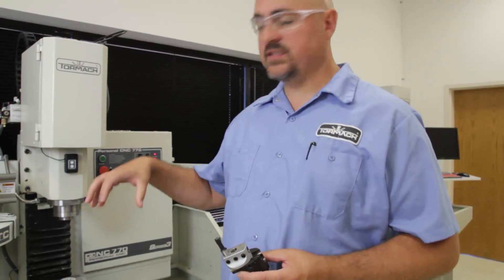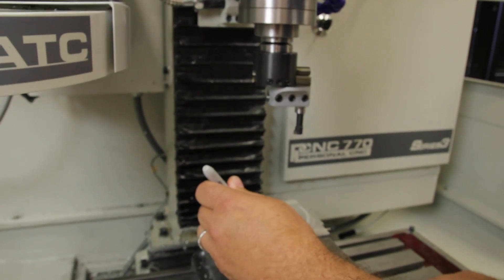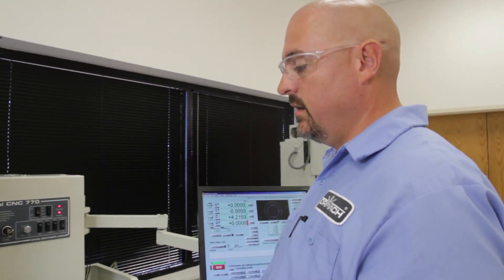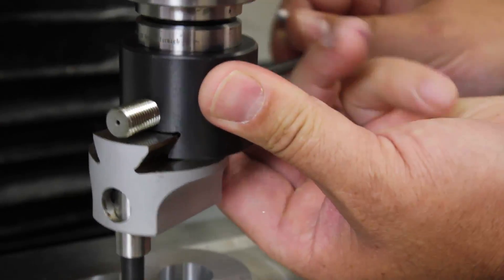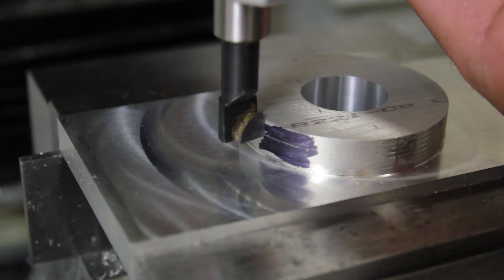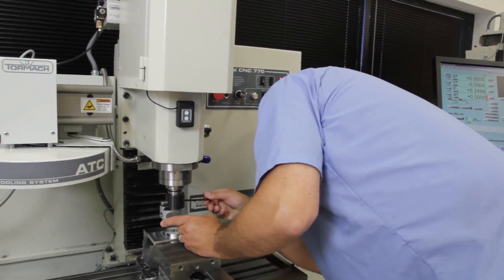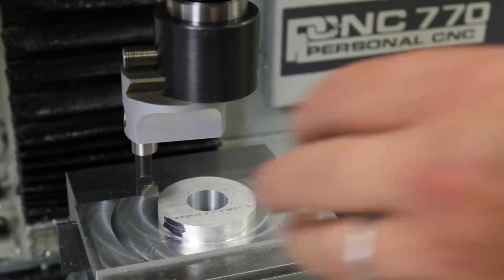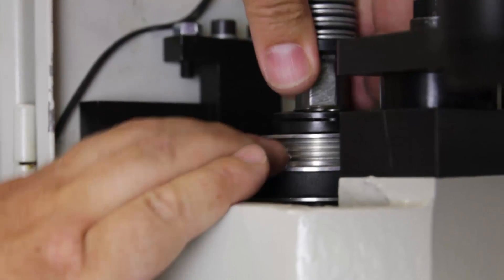Boring Head Tips (Part 2 of 2) - Tormach CNC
Tormach machinist Mike Corliss demonstrates the basic setup procedure to true up the outer diameter of a part with a CNC mill. At 1:30 he demonstrates how to flip the cutter and points out the spindle should be rotating in a counter-clockwise direction.

Part 1 of this video series demonstrates how to use a Boring Head to bore out the inner diameter of a hole.